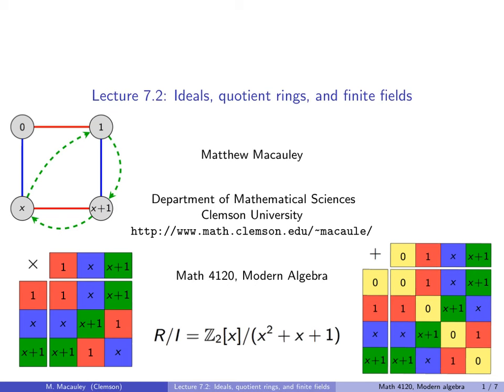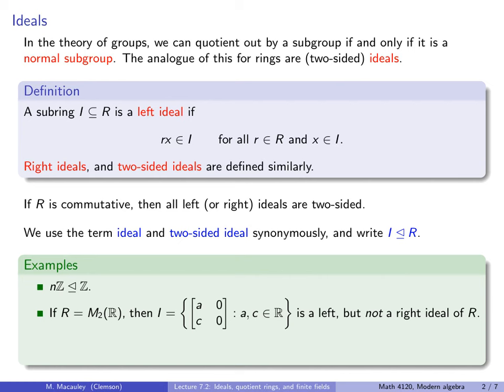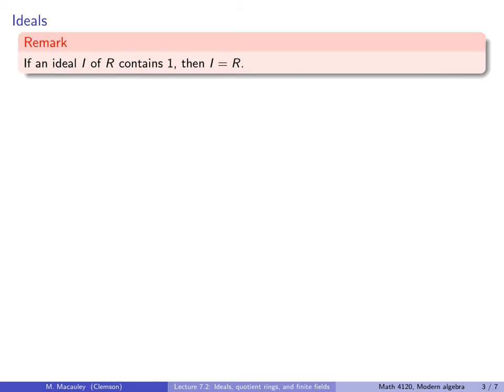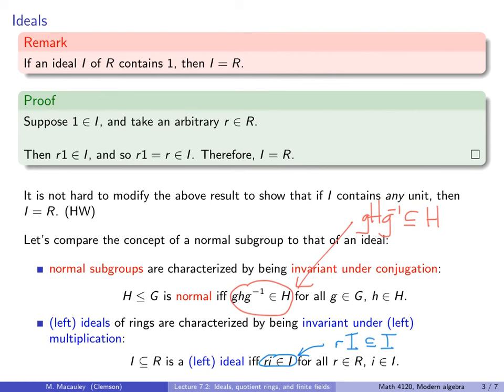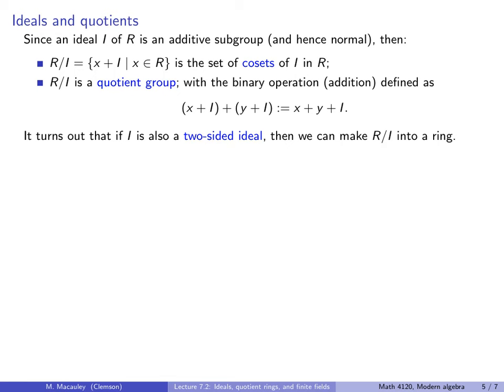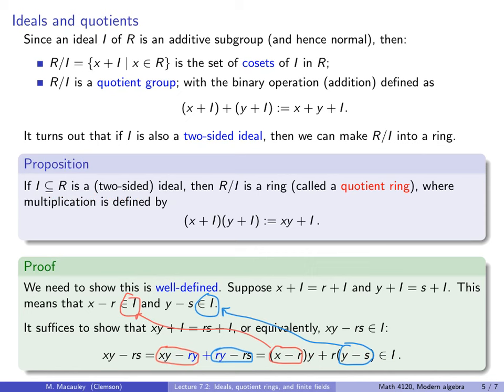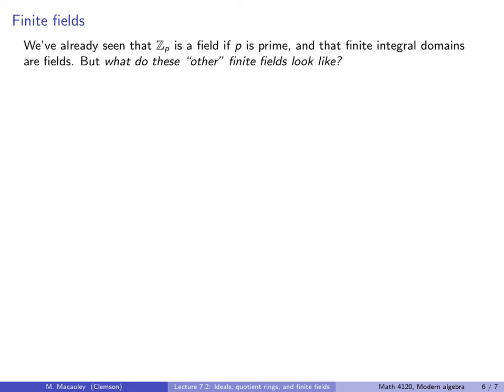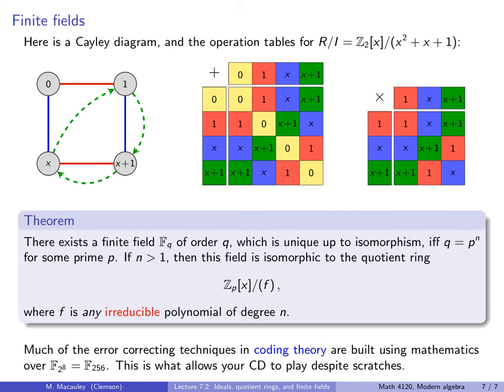Visual Group Theory, Lecture 7.2: Ideals, quotient rings, and finite fields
A left (resp., right) ideal of a ring R is a subring that is invariant under left (resp., right) multiplication. Two-sided ideals are those that are both left and right ideals. This is the analogue of normal subgroups, in that the quotient ring R/I is well-defined iff I is a two-sided ideal. If one takes the quotient of the polynomial ring over Z_p (the integers modulo p) by an irreducible polynomial of degree n, then the result is a finite field of order q=p^n. It turns out that up to isomorphism, there is a unique finite field of each order q=p^n. Thus, all finite fields are of the form Z_p for a prime p, or Z_p[x]/(f) for an irreducible polynomial f.